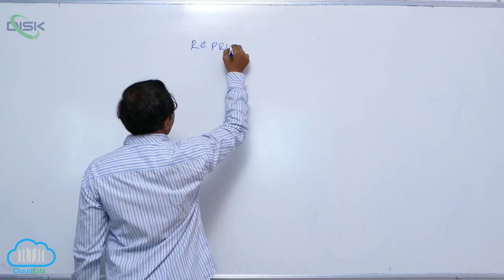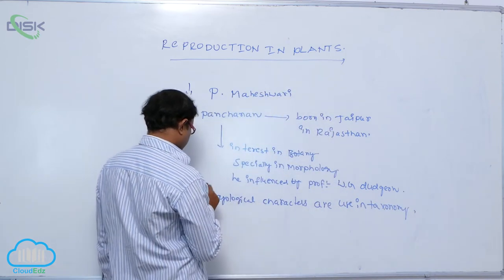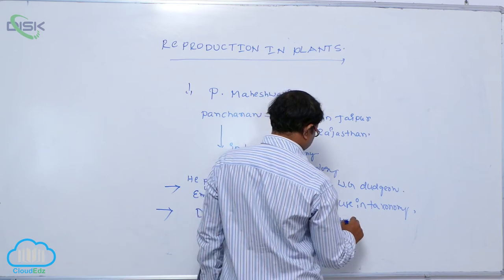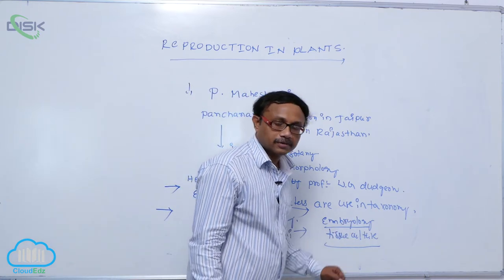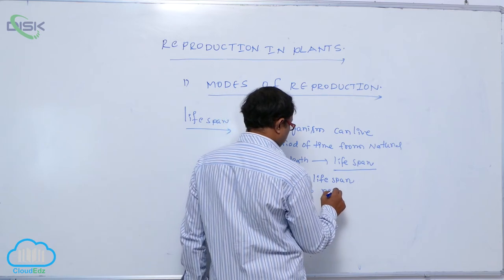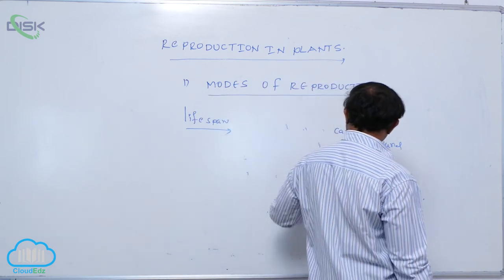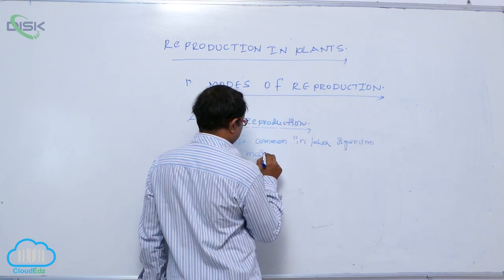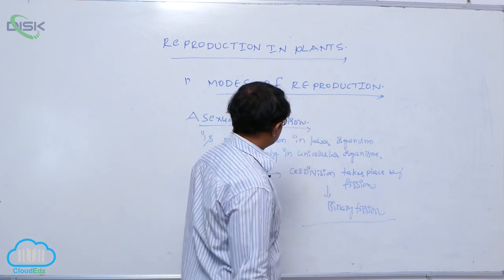REPRODUCTION AND ITS TYPES || Reproduction In Plants || Disk Telangana